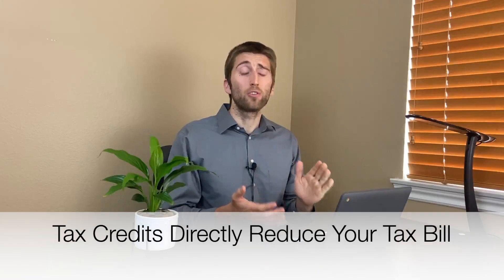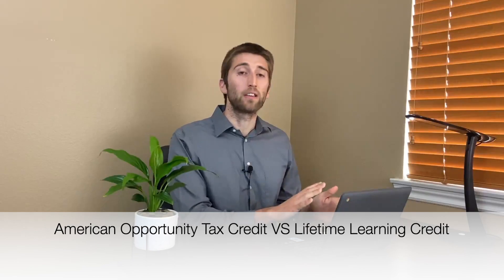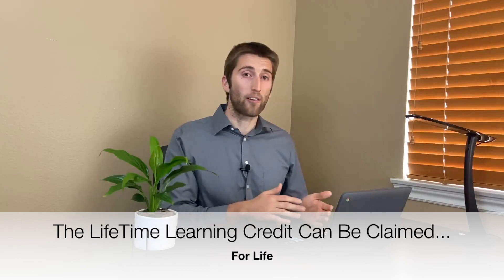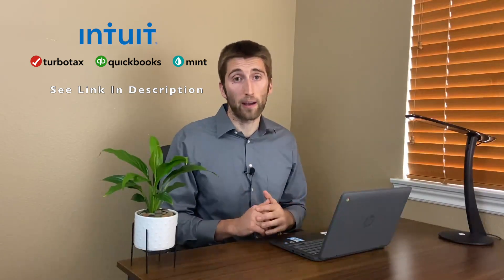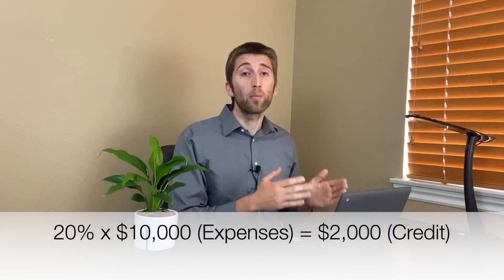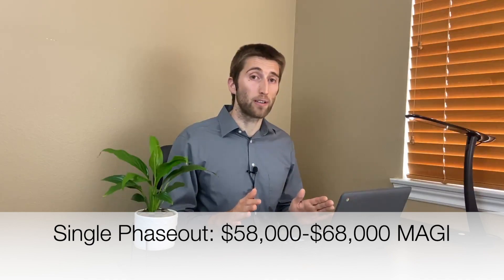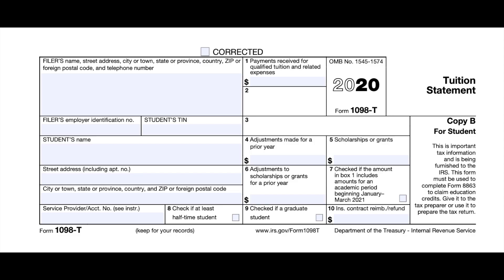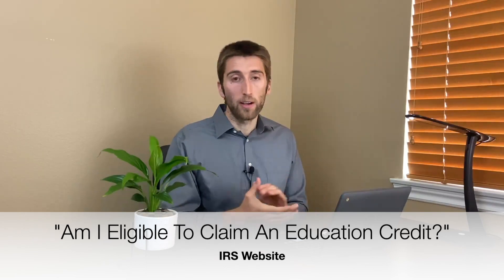Everything You Need To Know About The Lifetime Learning Credit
The lifetime learning credit is a federal tax credit designed to drastically cut your taxes when you have out-of-pocket education expenses. I discuss everything you could possibly need to know about the lifetime learning credit. Don't get the lifetime learning credit confused with the American opportunity tax credit, which is completely different.